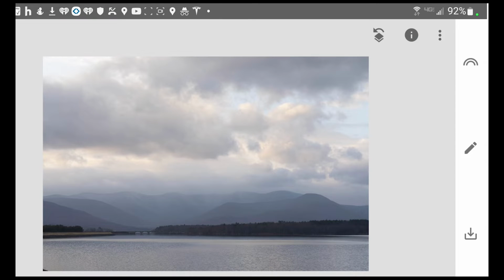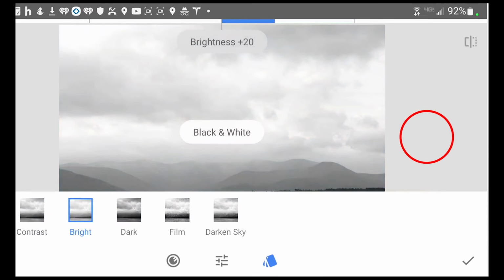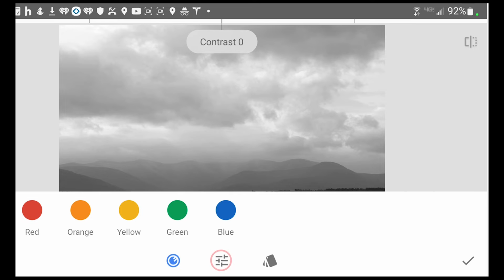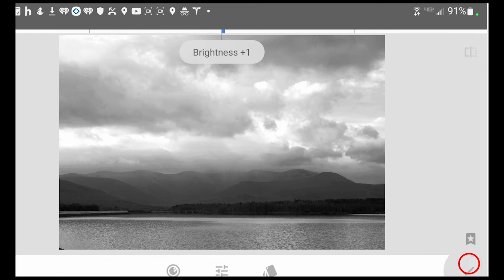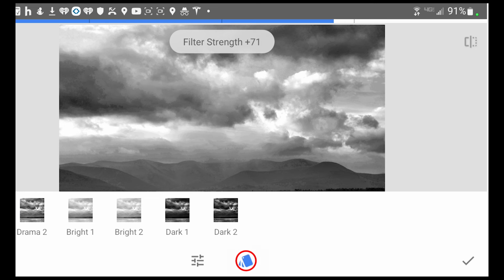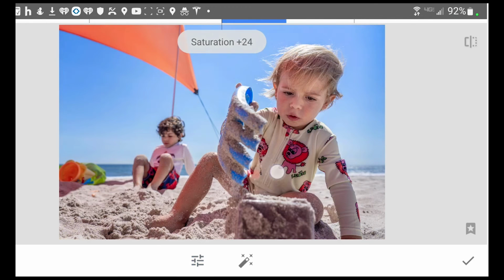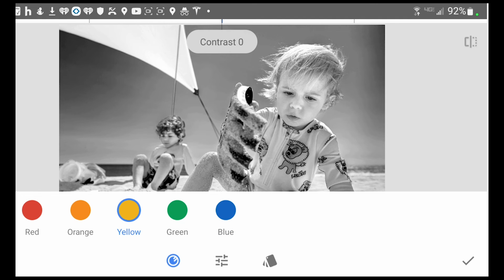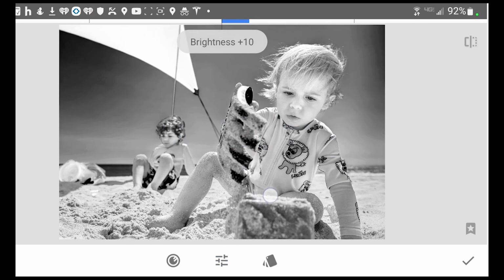B&W Conversion with Snapseed